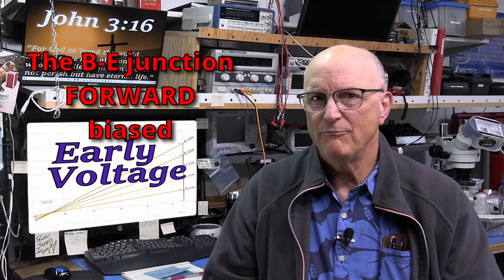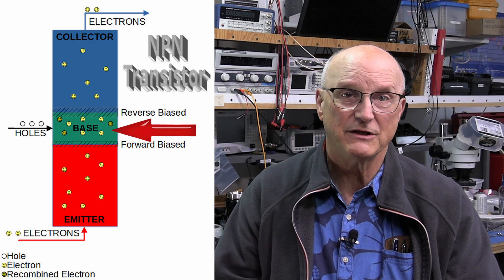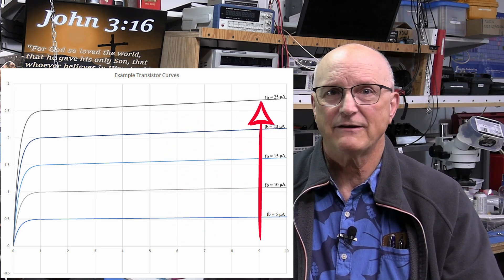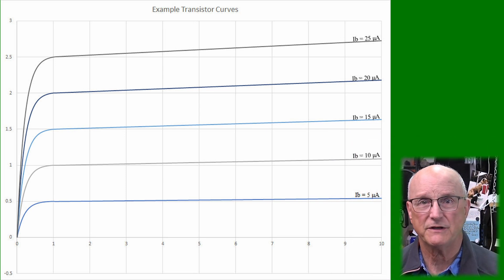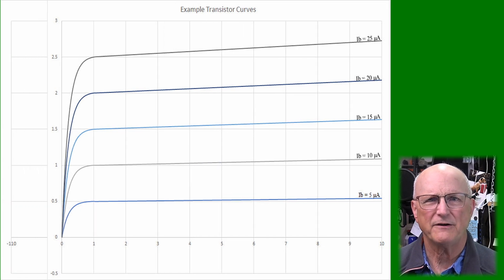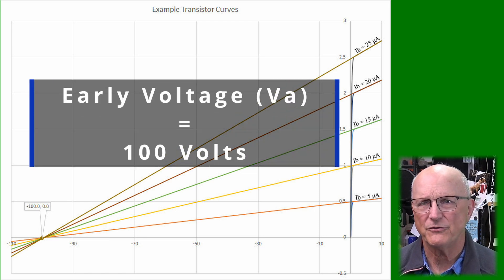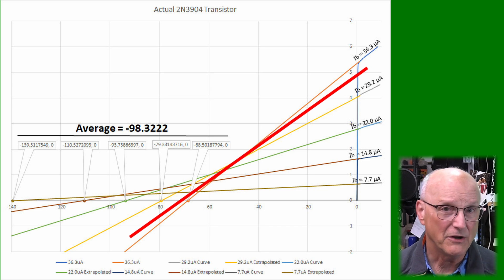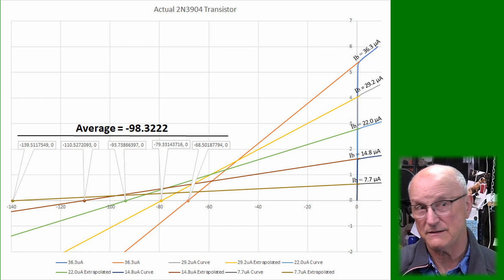What is Early Voltage? (066f)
Maybe you have heard of this whole Early Voltage business and maybe you haven't.
It has all to do with the bipolar junction transistor and invades certain aspects of circuit analysis.
In this video I will tell you all about the Early Effect and how it relates to the Early Voltage.  I will also tell you how it relates to circuit analysis.
To answer the request for a means of calculating the value of the Early Voltage, I provide this as well.

Time Markers for Your Convenience
00:05   Introductory Comments
01:07   The "Early Effect"
04:14   The "Early Voltage" Defined
04:40     The Classic Explanation & Example
06:52     A Real World Example: Randomly Chosen 2N3904
08:26   Why use Va = 100 Volts?
09:20   Why do I even *care* about the Early Voltage?
09:26   Where is it used?
10:32   Why don't we see it being used?
12:17   Calculating Va
13:57   Final Comments and Toodle-Oots